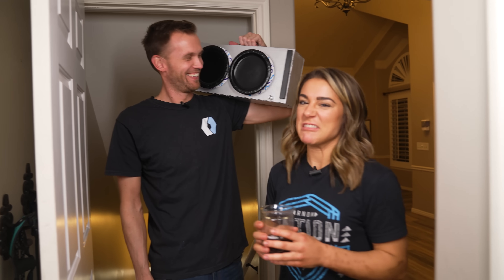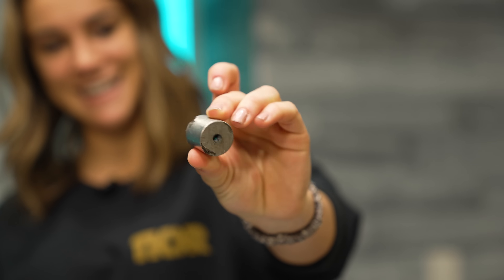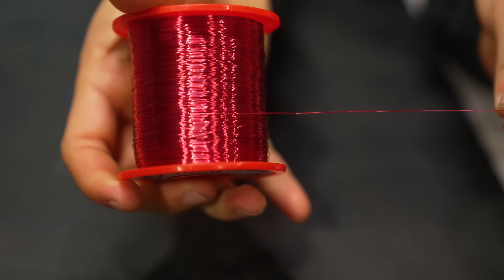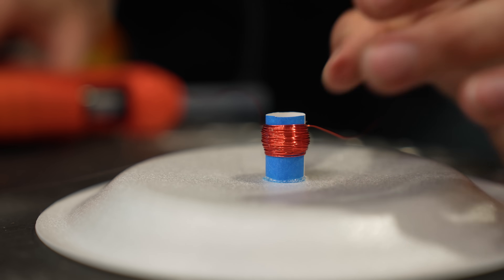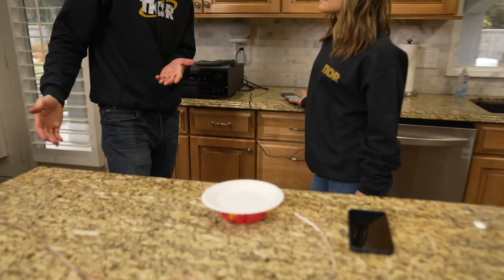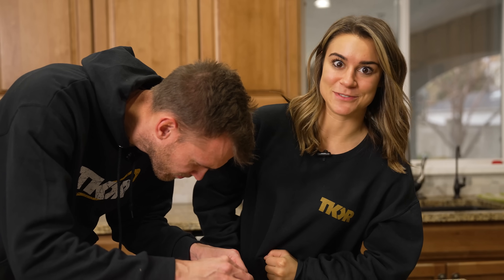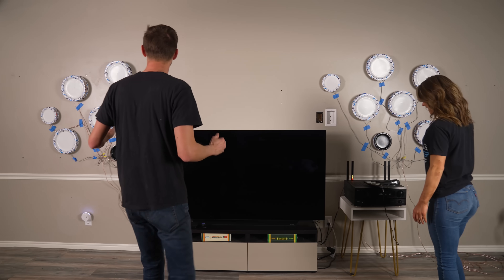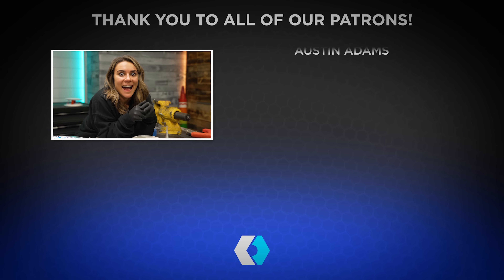SCALING UP a Paper Plate Speaker (DIY)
Today we’re scaling up one of Grant’s old projects and seeing if we can turn an entire wall into speakers made from paper plates. We’re also going to play with turning giant pieces of foam into an entire speaker wall.

LED Sound Bars

Send Us Some Mail:
TKOR
63 East 11400 S # 198